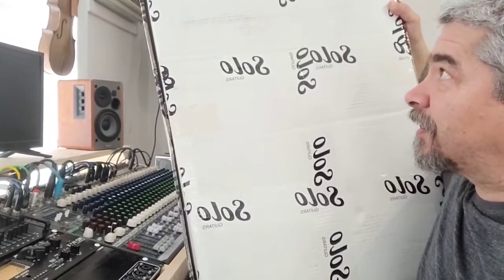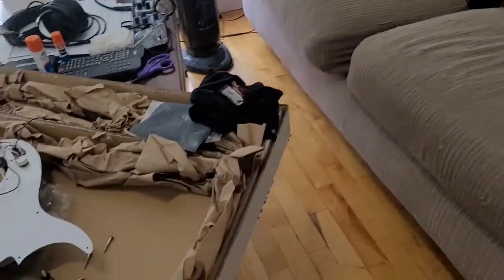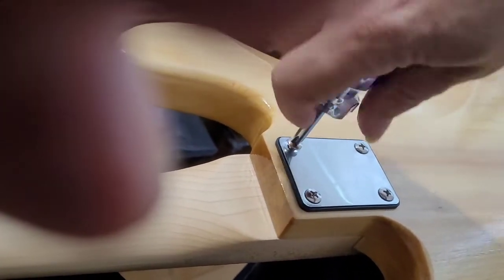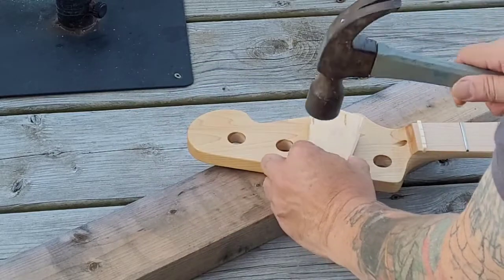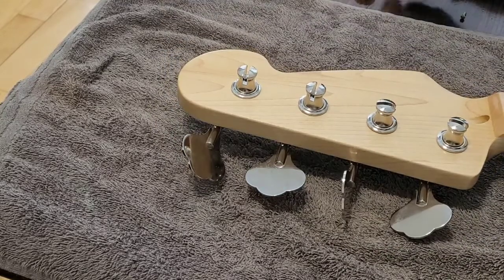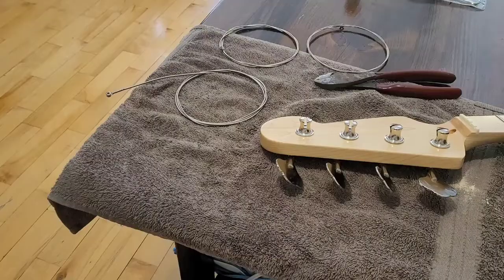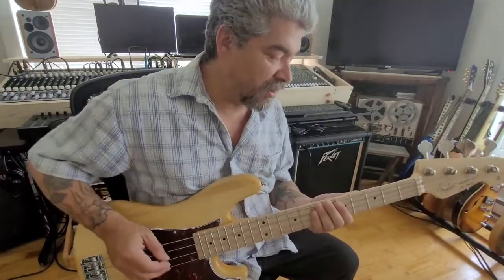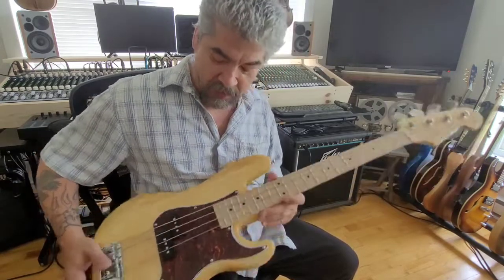short scale bass build solo guitars kit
short scale bass build solo guitars bass kit